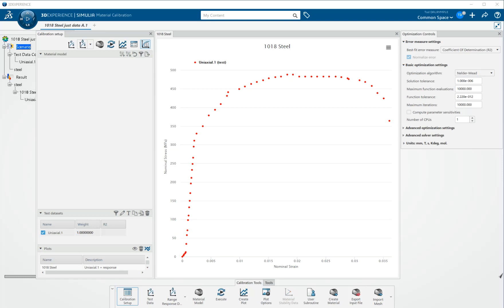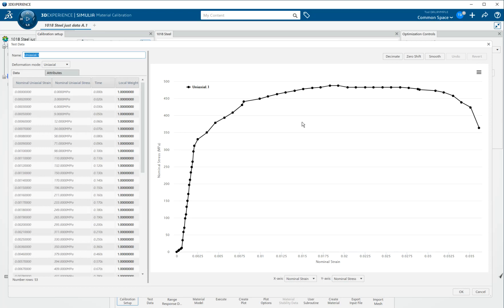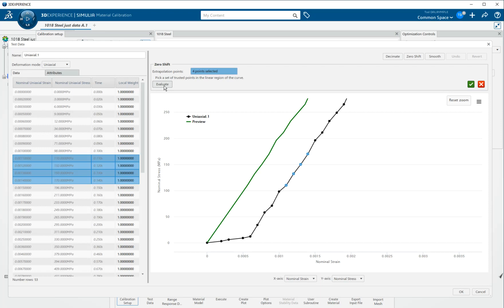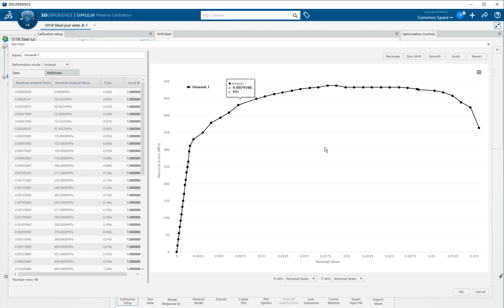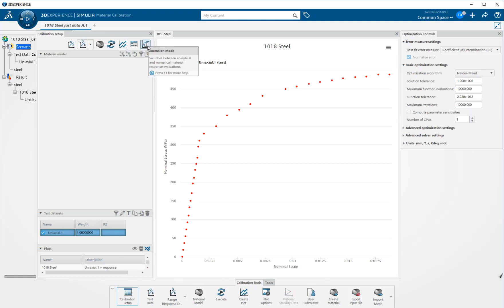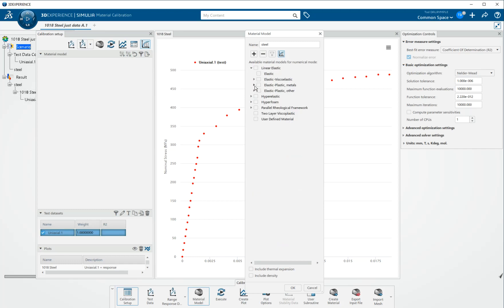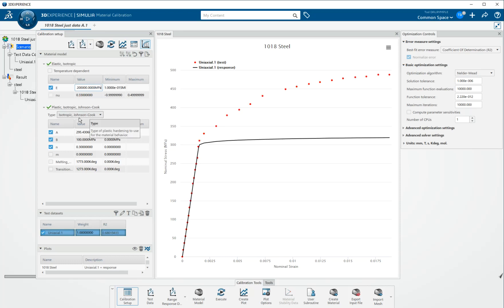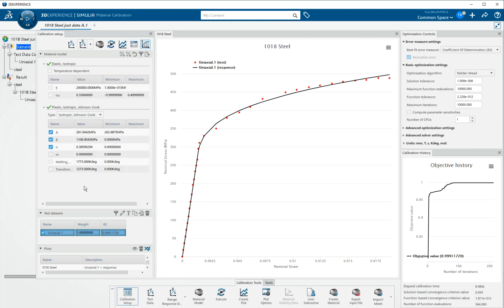Calibration of an Elastic-Plastic Material Model for Abaqus | Material Calibration Application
This is a short 5 minute video of a simple calibration of an Abaqus elastic-plastic material model for 1018 steel.  The video was made using the current cloud version of the 3DEXPERIENCE Platform, R2021x  HF2.2.   The material model chosen is the power law elastic-plastic model called Isotropic, Johnson-Cook.  The video shows the use of the ‘zero-shift’ data cleanup tool on the uniaxial test data.